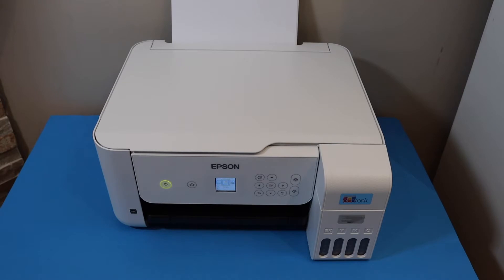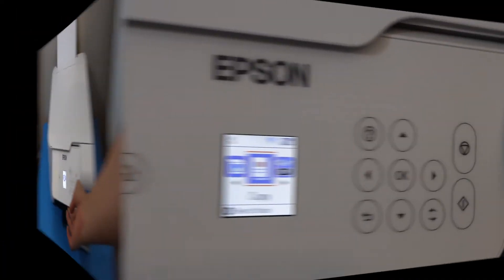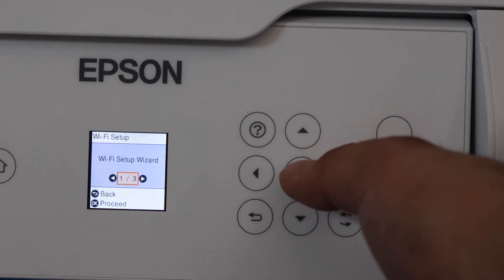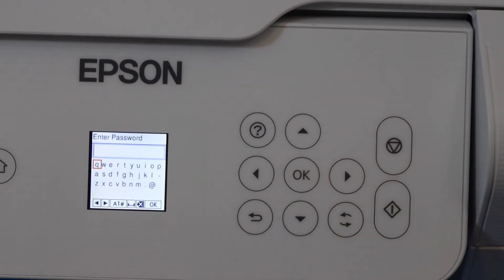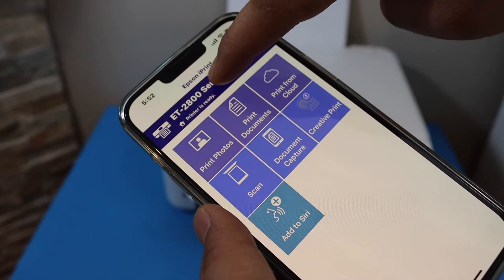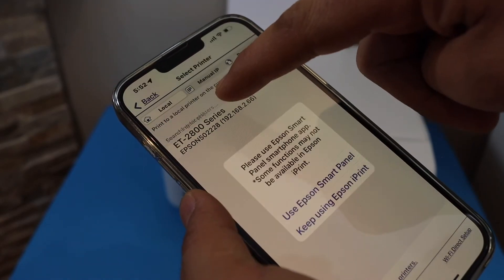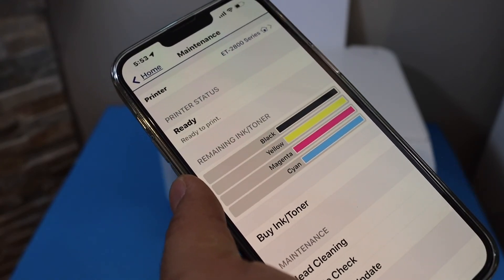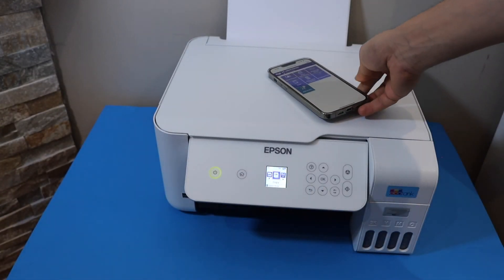Epson EcoTank ET-2800, ET-2850, ET-2851 Setup iPhone.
This video reviews the method to set up your Epson Eco Tank ET-2800, ET-2850, and ET-2851 All-in-one Printer. This video shows how to set up the wireless WiFi of this printer and add it to an iPhone.